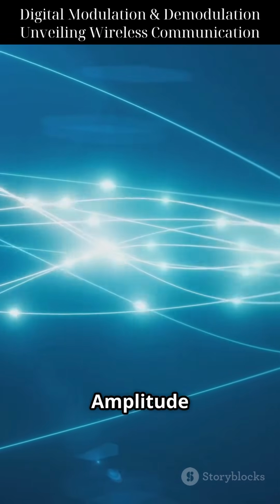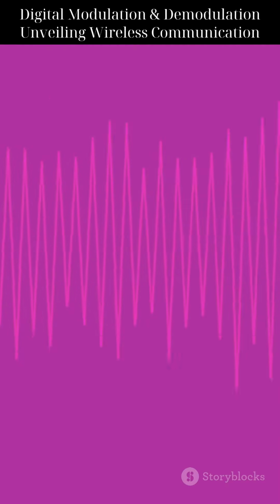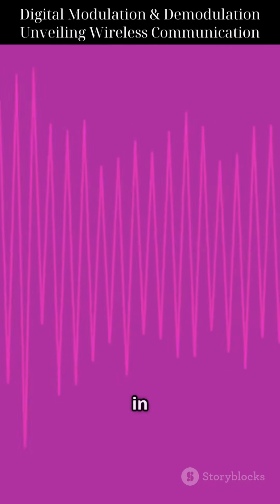Digital Modulation & Demodulation Unveiling Wireless Communication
Unlock the mysteries of wireless communication in this concise video on "Digital Modulation & Demodulation"! Discover how digital signals travel seamlessly through various modulation techniques, including ASK, FSK, and PSK. We'll dive into the advanced world of Quadrature Amplitude Modulation (QAM) and its role in maximizing data transfer rates through different levels like 16-QAM, 64-QAM, and 256-QAM.

Learn how demodulation reverses the process to extract original data, ensuring reliable connections for Wi-Fi, 5G, and satellite communications. Join us on this scientific journey to understand the backbone of modern technology!